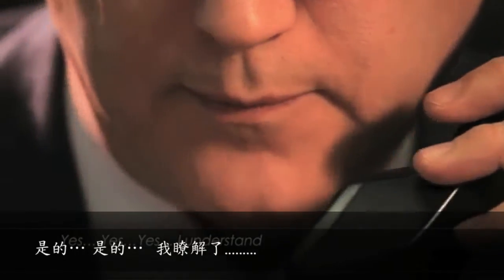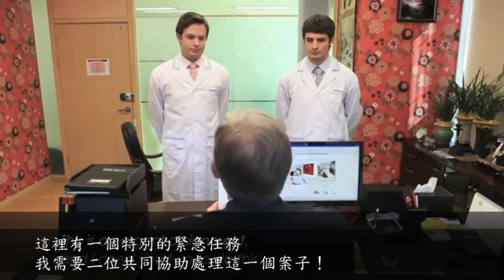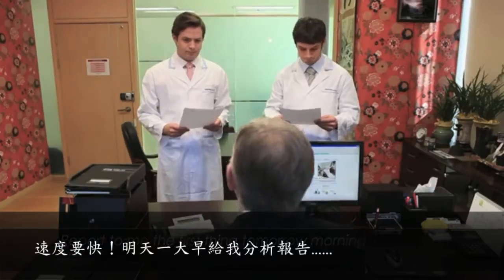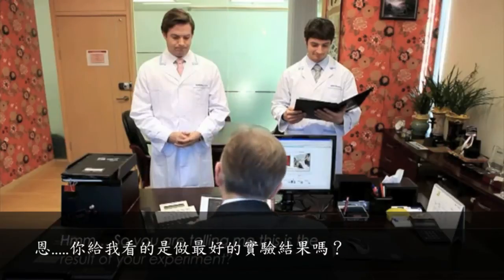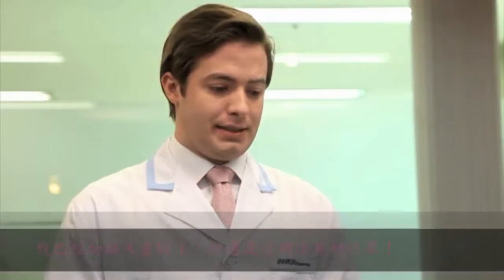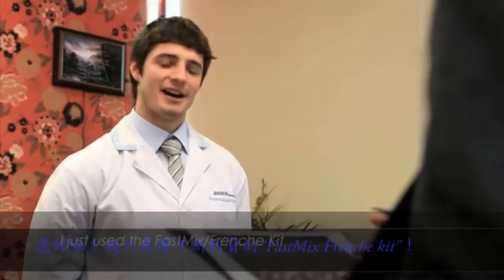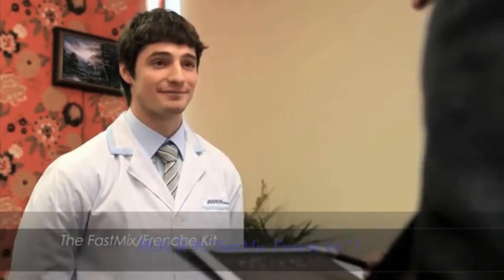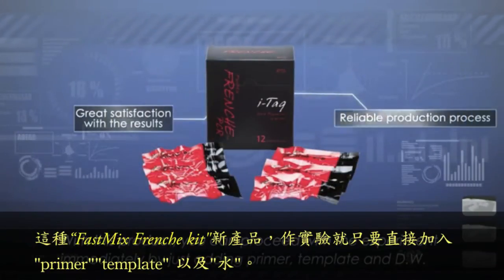FastMix Frenche 常溫PCR反應酵素 （中文介紹：亞伸科技）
常溫保存及使用的ＰＣＲ酵素：這是一個劃時代的產品，可能讓您改變對ＰＣＲ實驗的刻板映像！有多神奇您看了影片就知道，保證感覺值回票價！